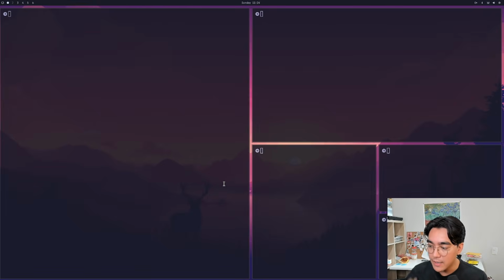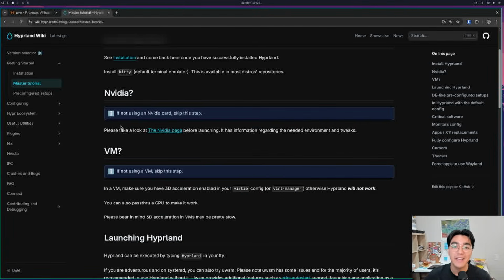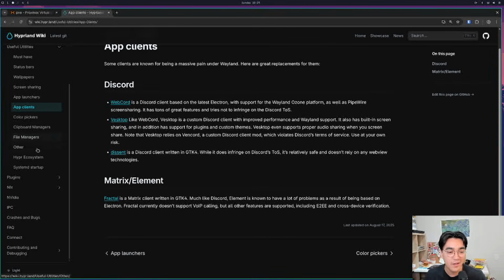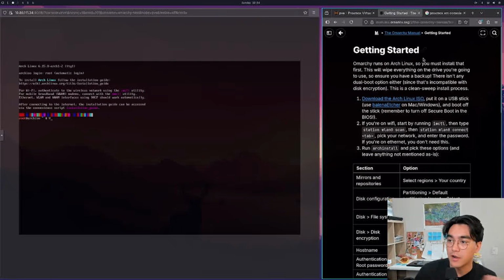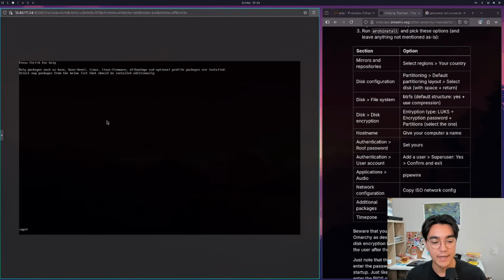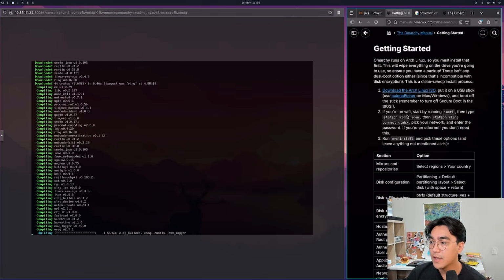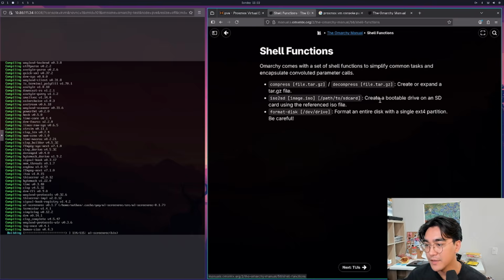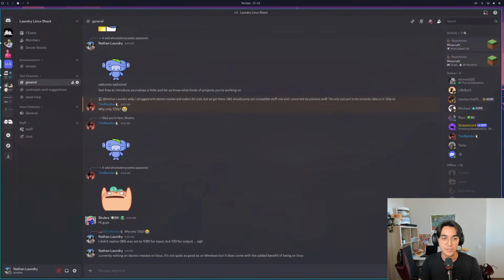OMARCHY = THE BEST LINUX DESKTOP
🚀 Installing Omarchy in Under 10 Minutes - DHH's Ultimate Developer Linux Setup

In this quick tutorial, I'll show you how to install Omarchy. Omarchy is an opinionated remix of Arch Linux using the Hyprland tiling window manager, shipping with everything a modern software developer needs to be productive immediately.